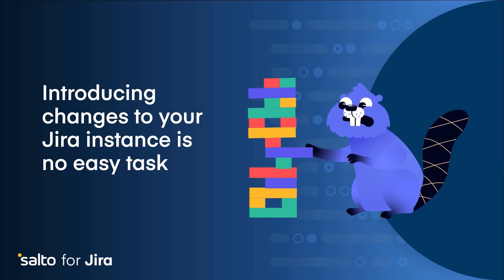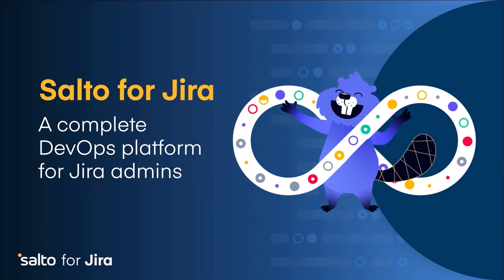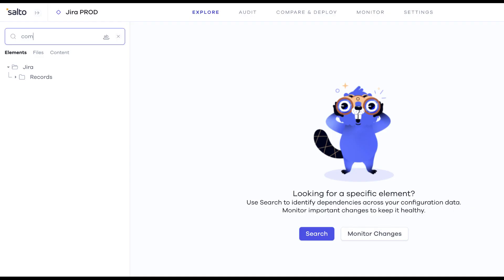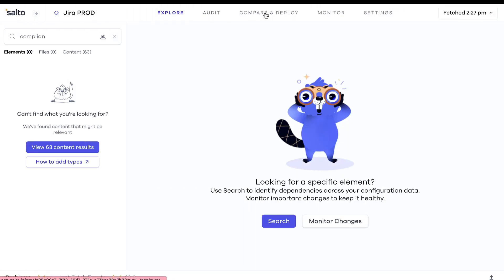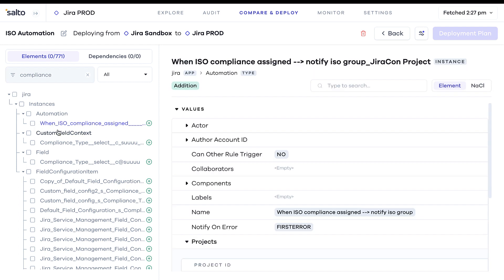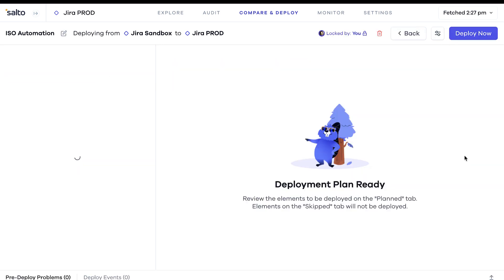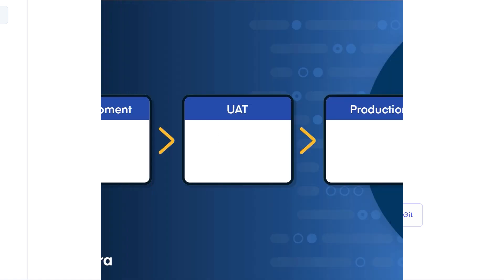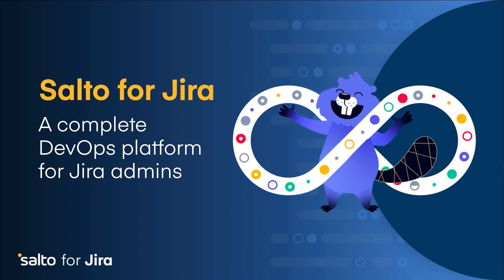Salto for Jira - The only complete DevOps platform for Jira configuration management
We are excited to announce Salto’s support for Jira Cloud and Jira Data Center.

Starting today, Jira admins can leverage Salto to apply the power of DevOps to their Jira configuration management, and ensure efficient configuration management through automated processes, reducing errors and downtime of their Jira projects.

With Salto, Jira admins can -

- Deploy Jira configuration changes through an automated process rather than manually copying them between instances
- Compare projects or instances and see their differences, to improve the development process and expedite your troubleshooting process.
- Locate and analyze the dependencies of any Jira configuration element, and make informed decisions about changes to minimize the risk of disruptions
- Align configuration across  Dev/UAT/production, while choosing only the component they really need to save time and protect any existing pending work.
- Document configuration changes in Git, so they can view and review the history of changes, collaborate with team members and rollback to a previous configuration if necessary.